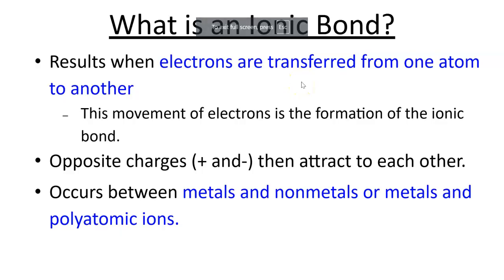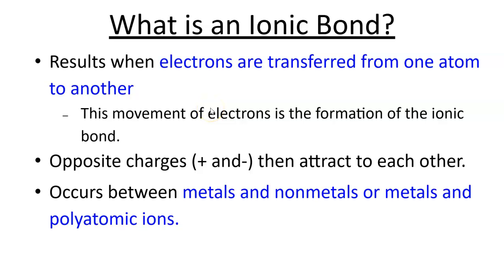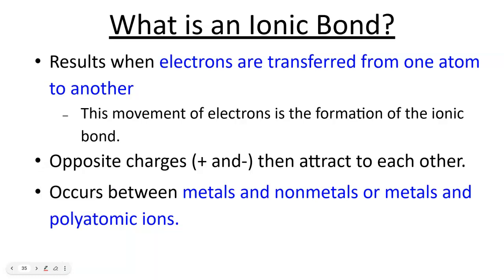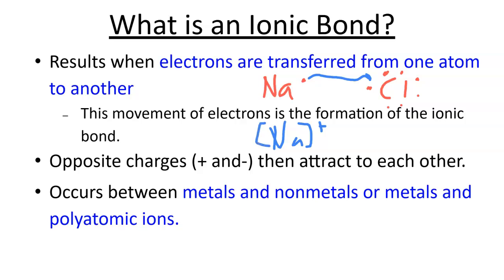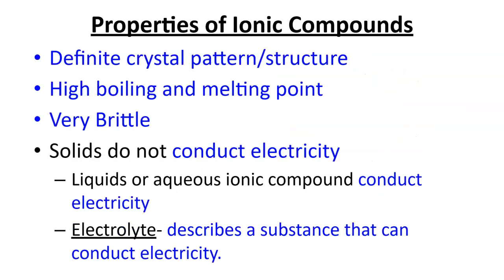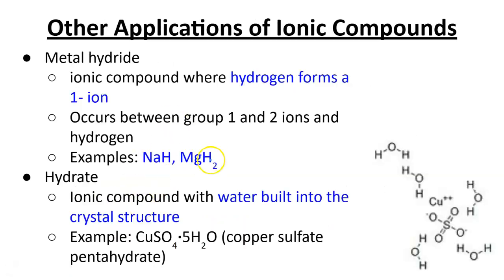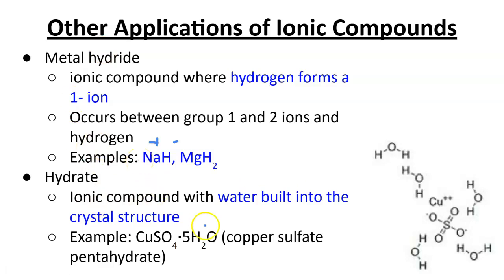Lecture 5.5 Properties of Ionic Compounds